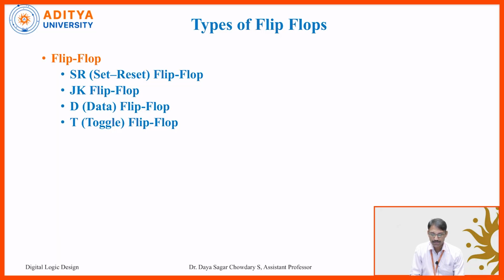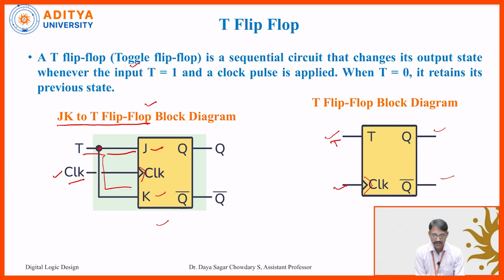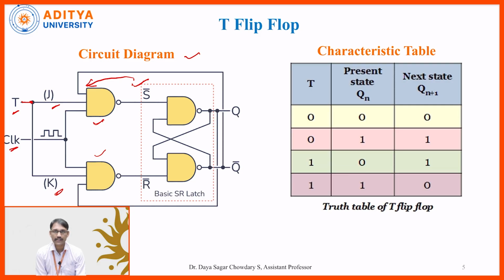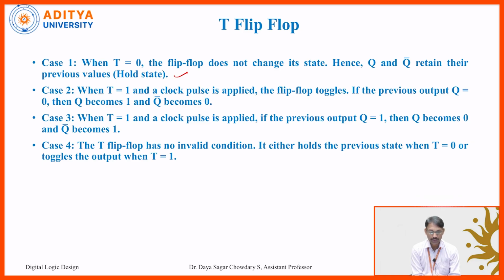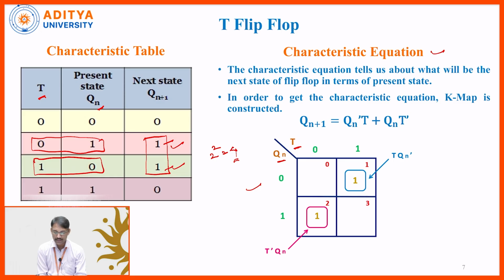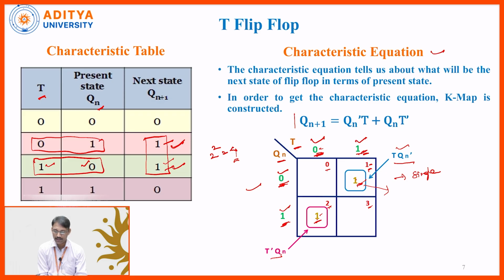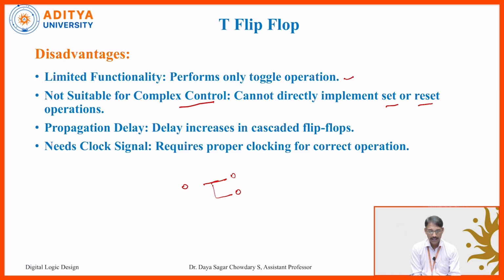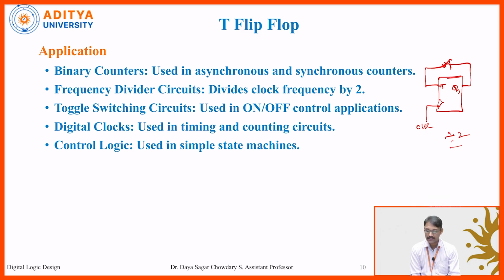Lecture - 16 | T Flip Flop | Mr. S. Daya Sagar Chowdary | Aditya University - Surampalem